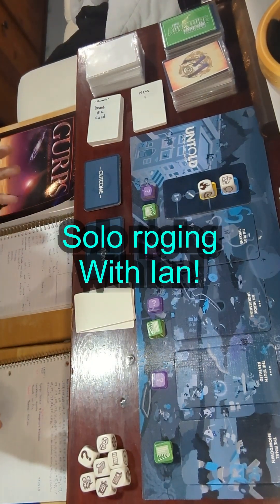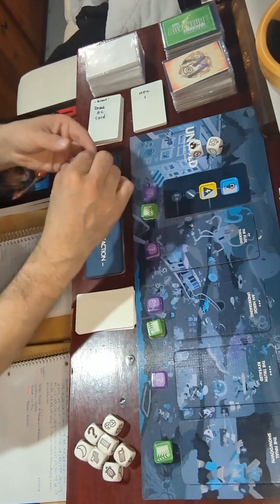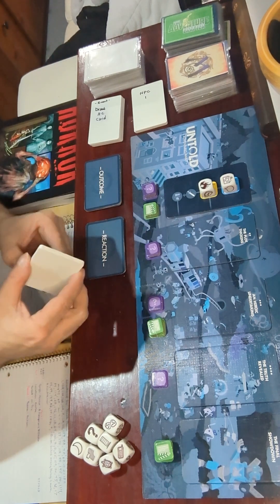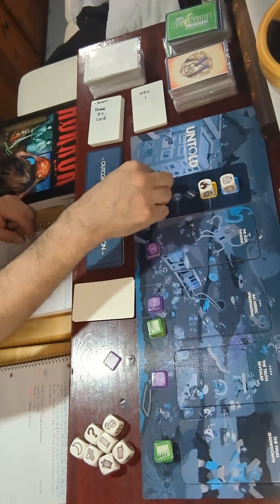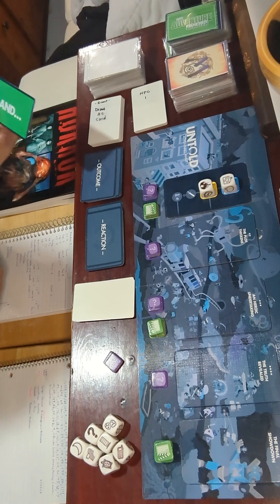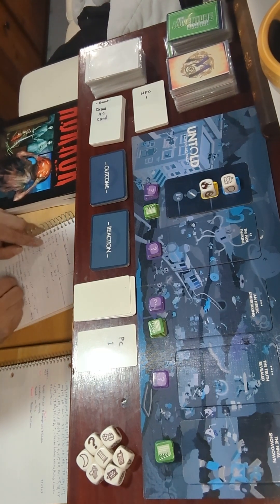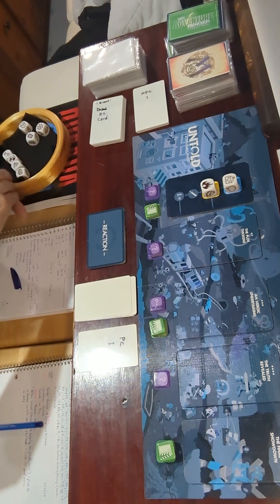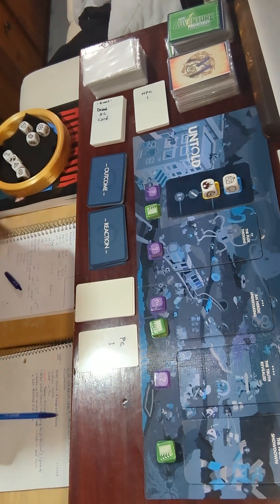solo rpging with Untold adventures await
Solo rpg game with Gurps horror and story cubes, just a quick example of set up and game play